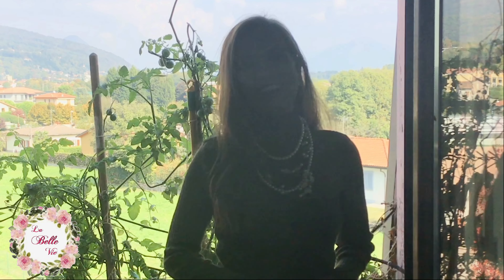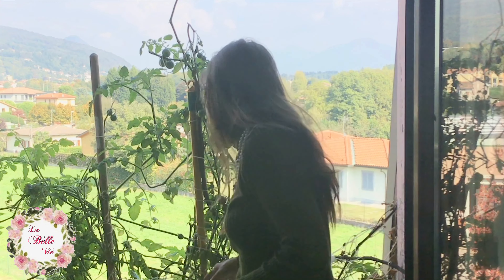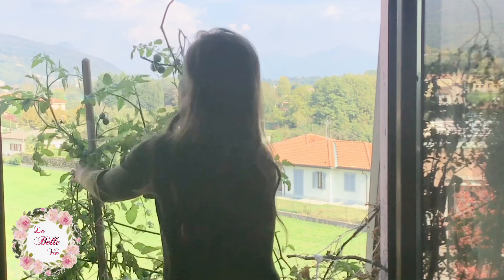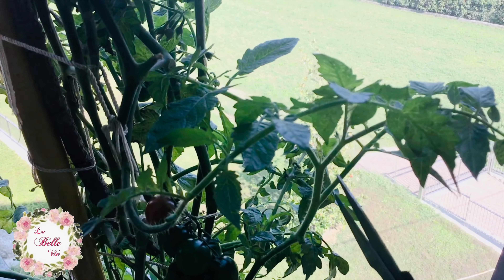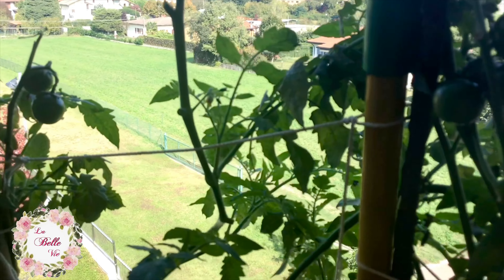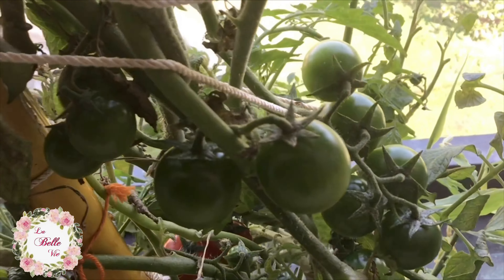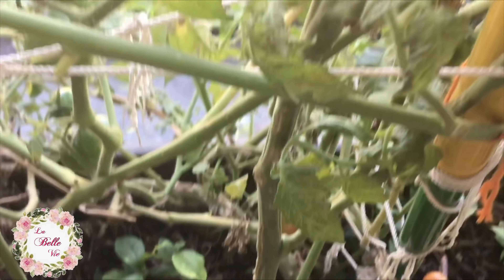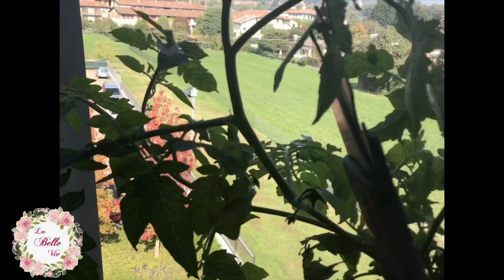La BELLE VIE : Growing Organic Tomatoes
Hello! Thank you for dropping by. I’m into edible and creative gardening and in this video I’m sharing tips on how to grow organic tomatoes. I don’t use any pesticides or fertilizers in ang of my plants, be they edible, ornamental or decorative, yet they grow profusely and flower, filling my home with so much life, color, scent and yes, flavor - for my food!